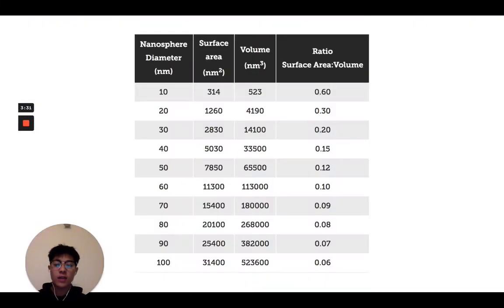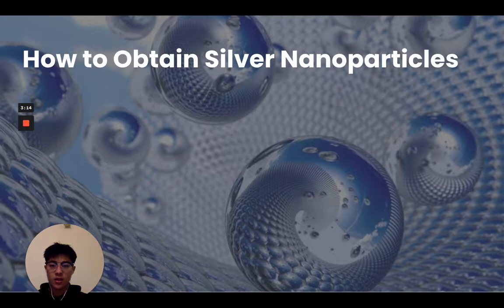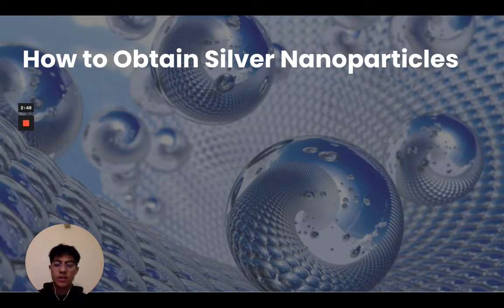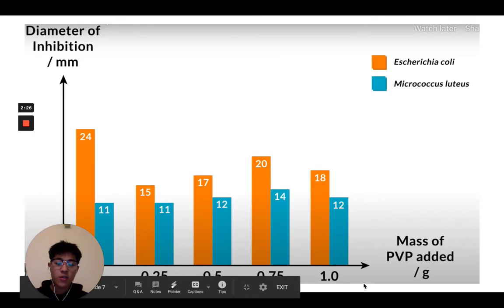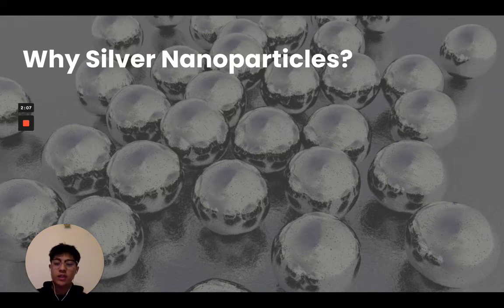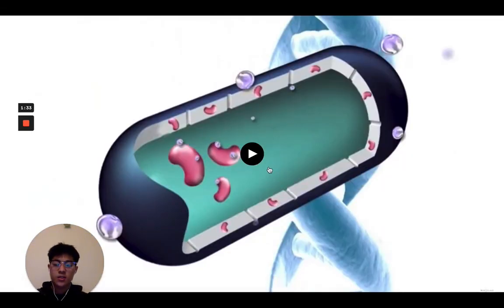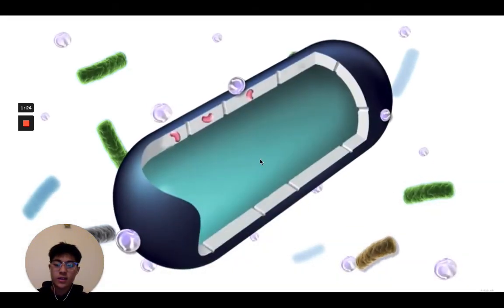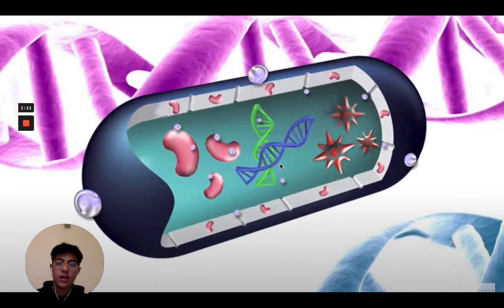Nanomaterials and Silver Nanoparticles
In this video, I talk about the potential of nanomaterials, and specifically, how silver nanoparticles can prevent superbugs from wreaking any more havoc than they already have.